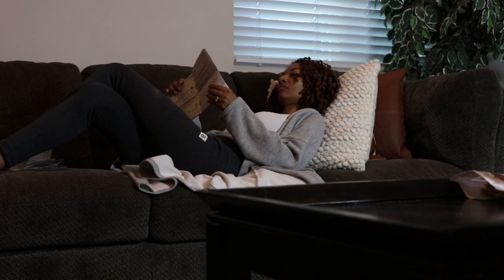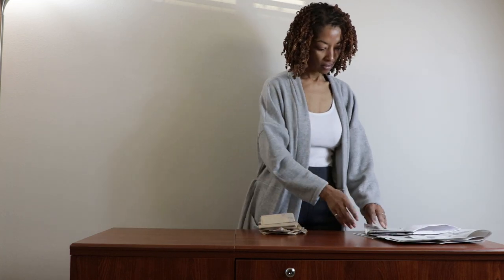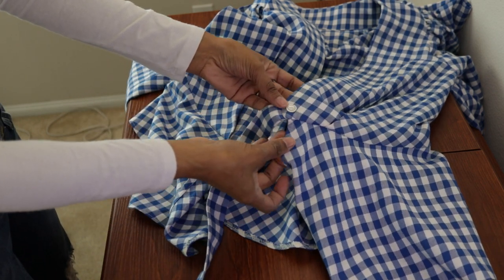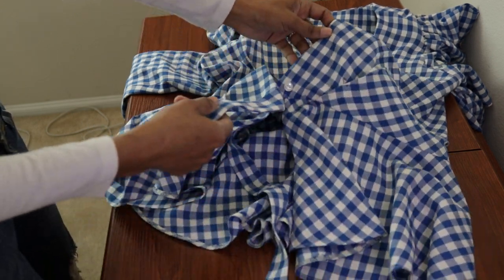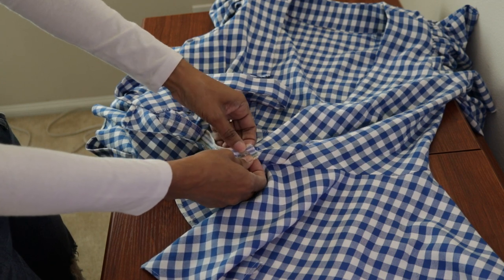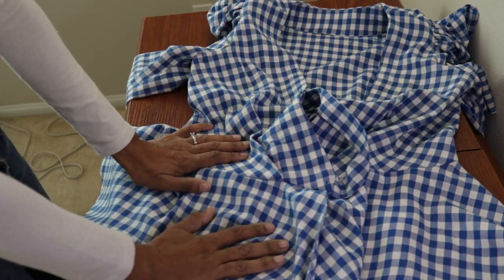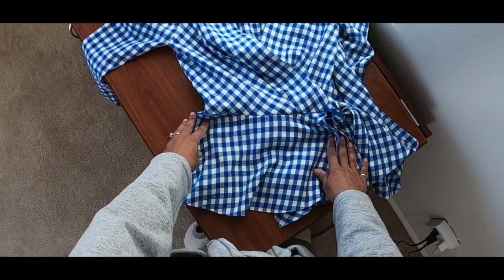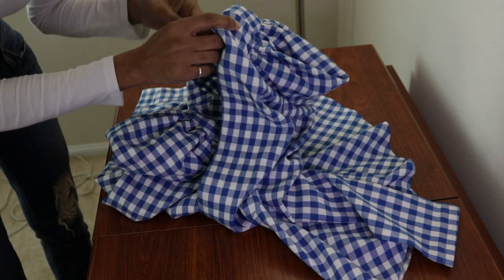MAKE IT WORK SEWING PROJECT - McCALL'S 8146 PUFFY SLEEVE TOP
My sewing make in this video is a puffy sleeve top, McCall's 8146, a new spring 2021 McCall's sewing pattern.  For this sewing project I made the top in blue and white rayon gingham fabric .  The fabric was purchased from Joann Fabrics.  I made view C.  I share my experience making this top and how I wore it.